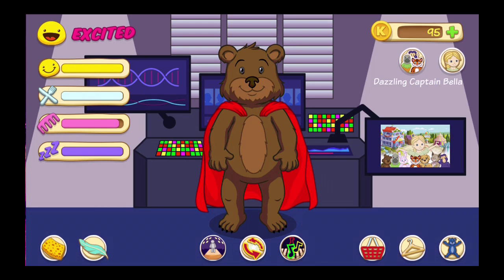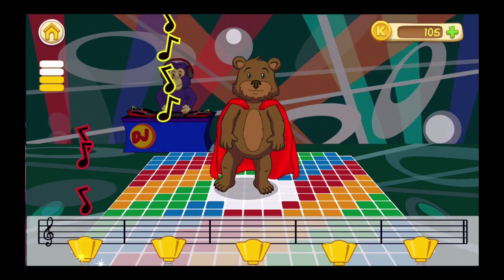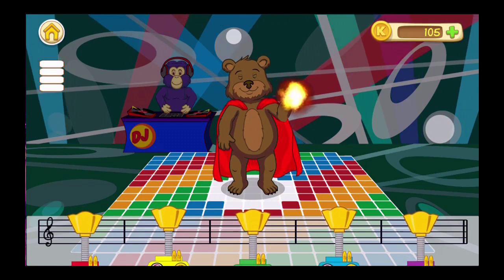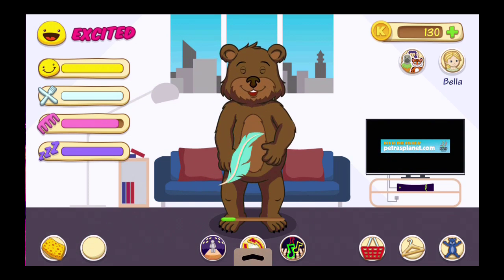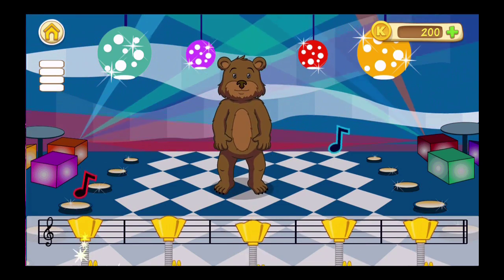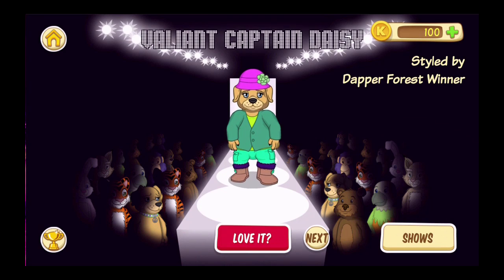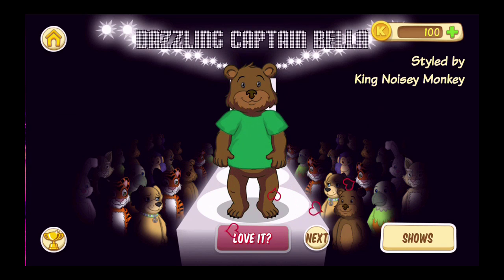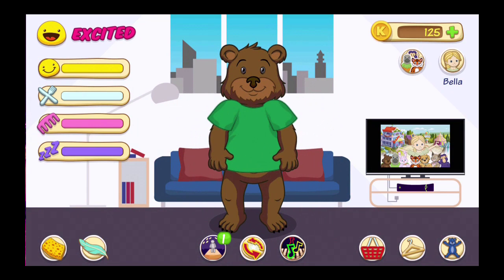How to Play Incredipets - Incredible Pets Game App for Kids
Incredipets is an incredible pets game app full of fun for kids who love pets and this video is a step by step introduction how to play.

Incredipets is loved by children aged 5 years to 13 years and guess what its FREE!